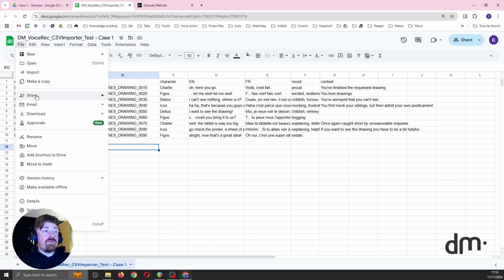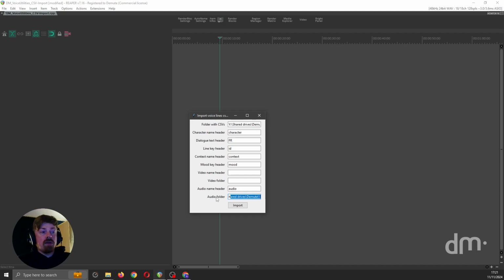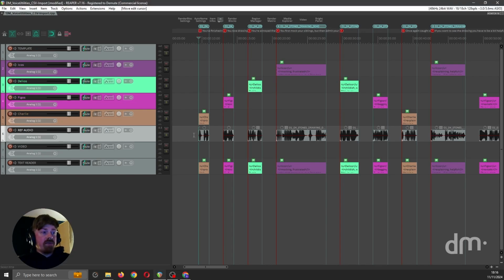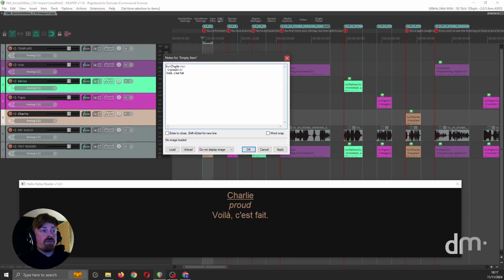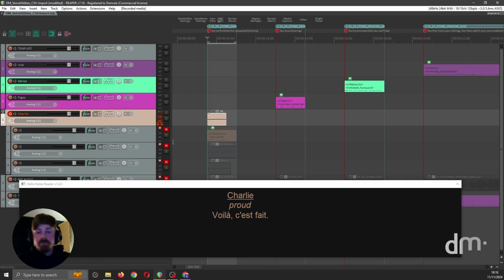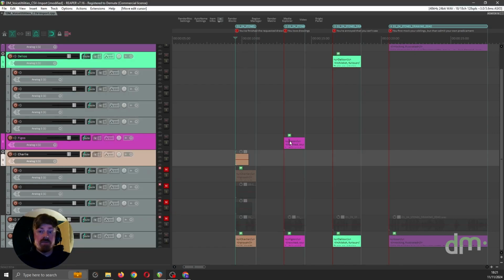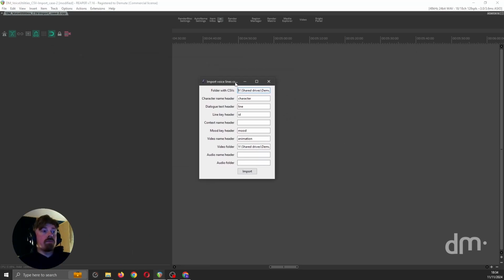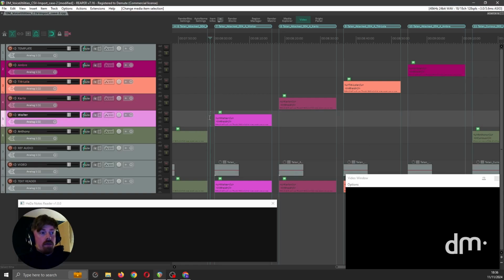Voice Rec Session Manager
The "Voice Rec Session Manager" is a practical tool for streamlining voice recording in Reaper. It simplifies the process by generating sessions from cue sheets, ensuring accurate naming, and providing text prompts and shortcuts for quick navigation. Please note, since this tool is still in early beta, it may have some limitations or bugs.